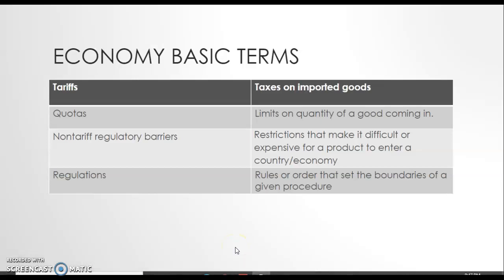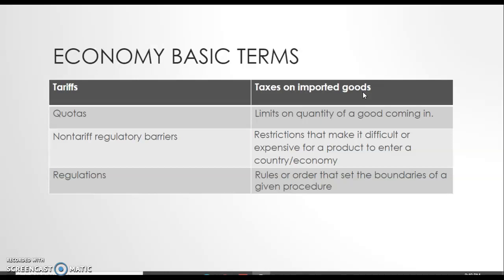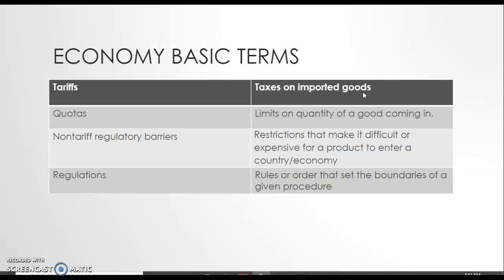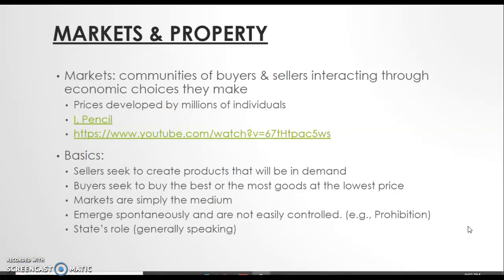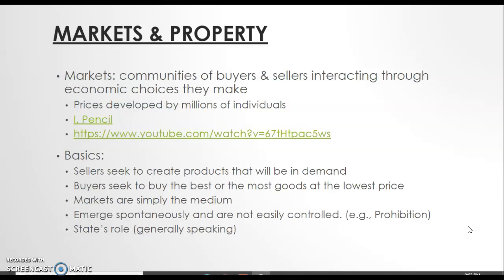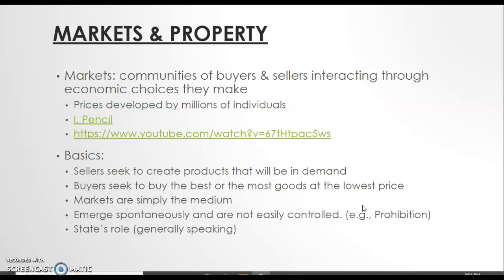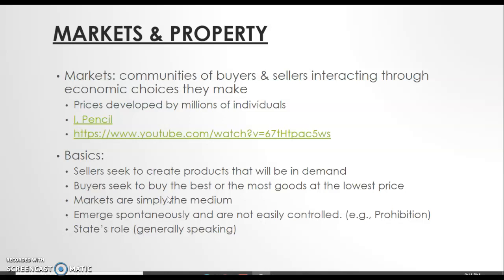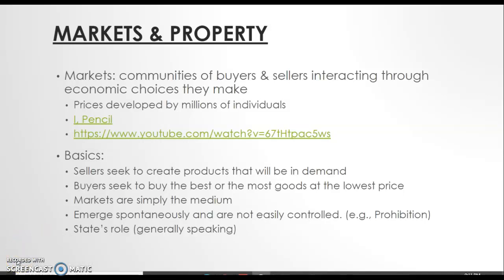Political Economy, Part 2